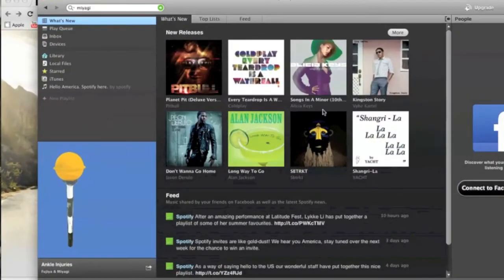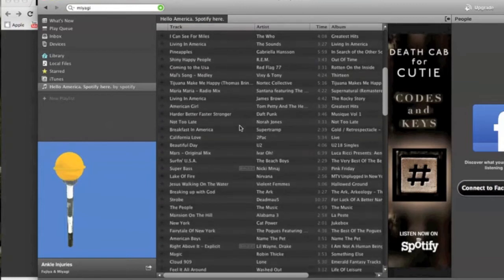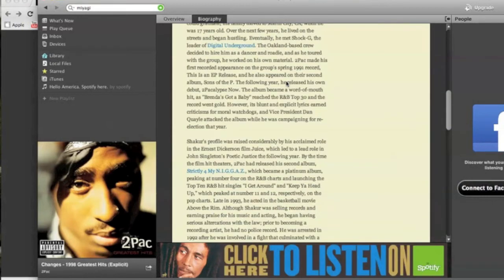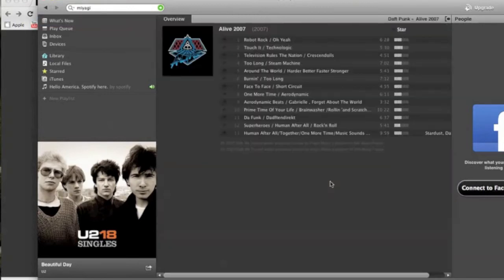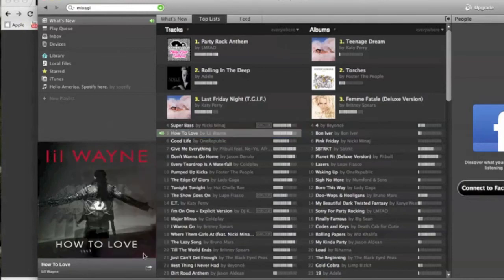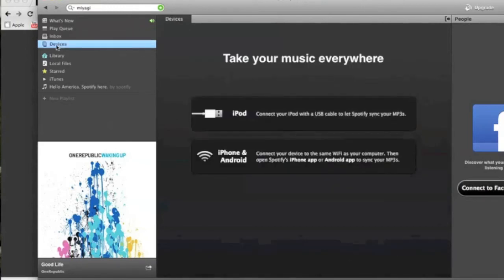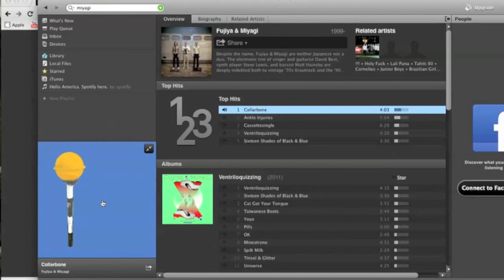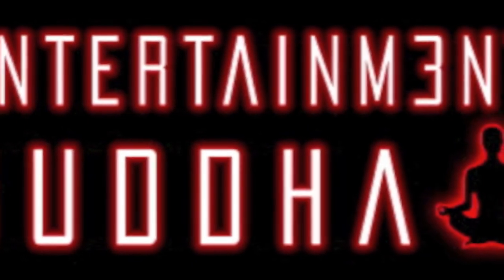Demo: Hands On with the Free Spotify Account in the US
A hands on look at the new (in the US) Spotify digital music service, which is currently and invite only affair (for the free version).  It's definitely a powerful tool for music lovers, but I'm not sure if it's worth paying for to have the advanced features.  Full report in the post below: